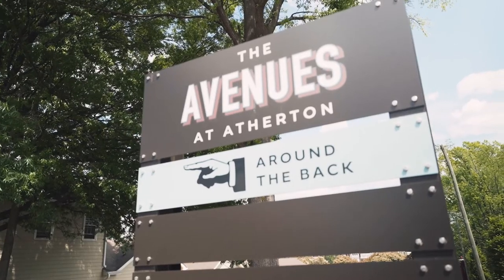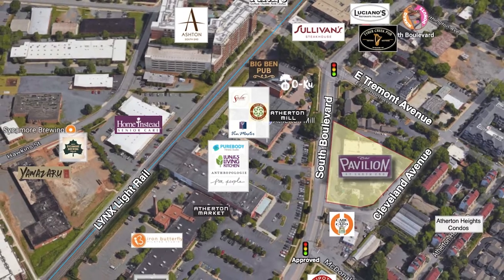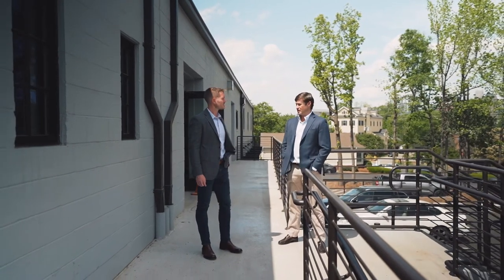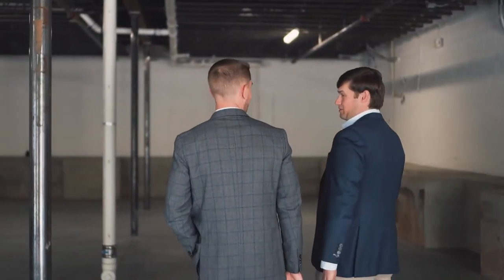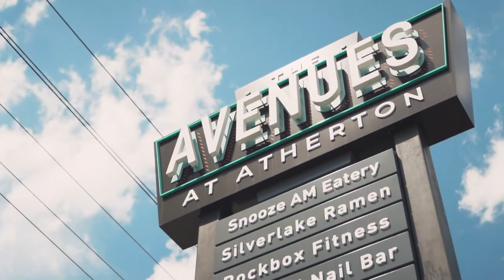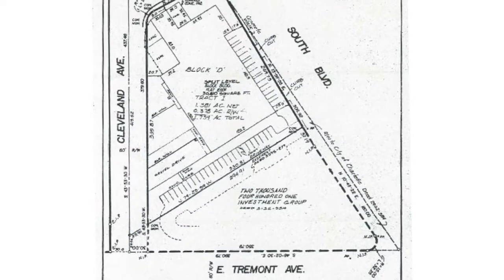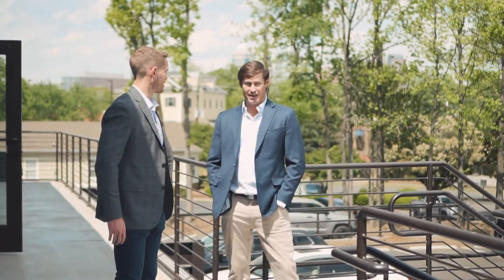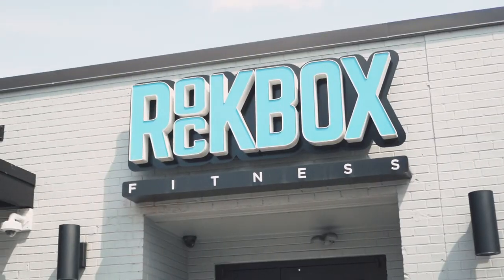Royster's View - Avenues at Atherton - Abacus Capital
The Avenues at Atherton is an impressive redevelopment in an irreplaceable South End location. It was great sitting down with Managing Partner Wes McAdams to talk about what his firm saw in this formerly underutilized asset, as well as Abacus Capital's platform focused on opportunity-driven investments in major sunbelt markets.